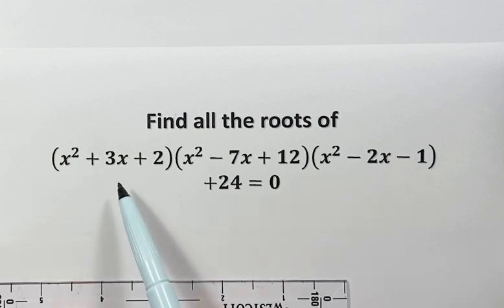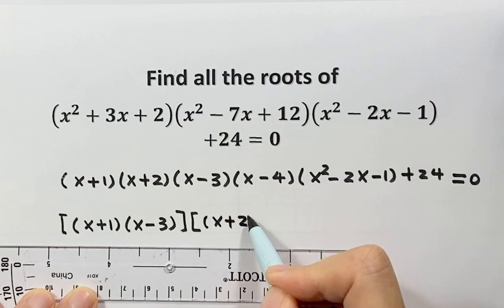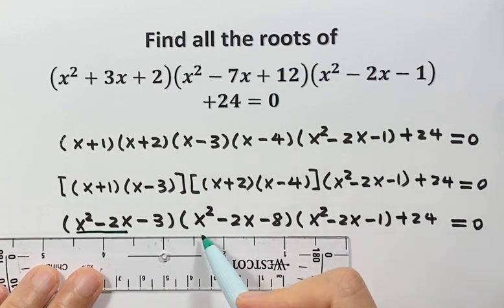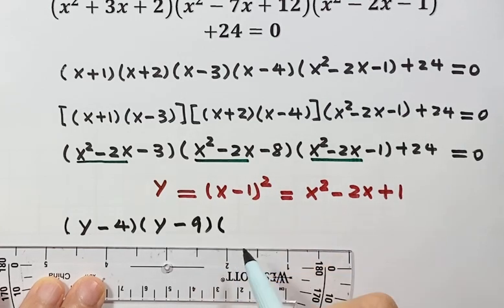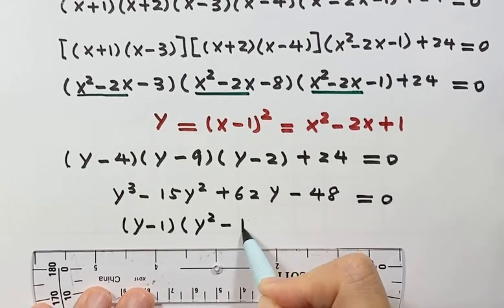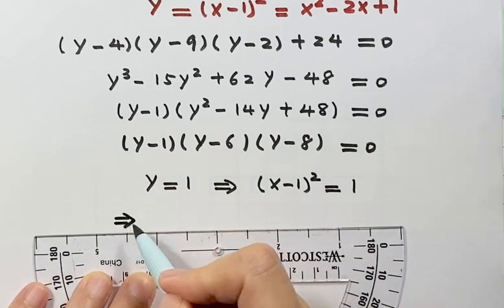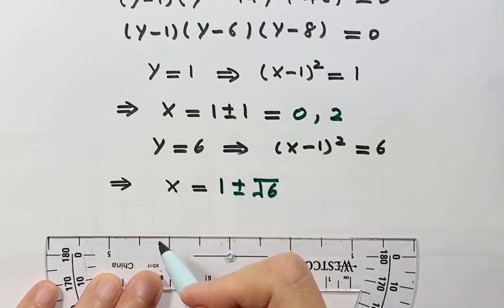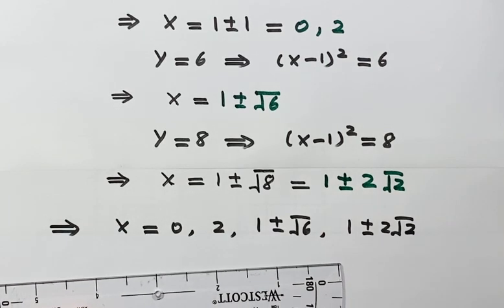A 6th Degree Equation - How to Solve It?| Harvard-MIT Math Tournament (HMMT)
In this algebra video, we'll show you how to solve a degree six polynomial equations! We've got a  challenge question from the Harvard-MIT Math Tournament, and we're going to break it down for you step-by-step. You'll learn some awesome tricks and techniques along the way.